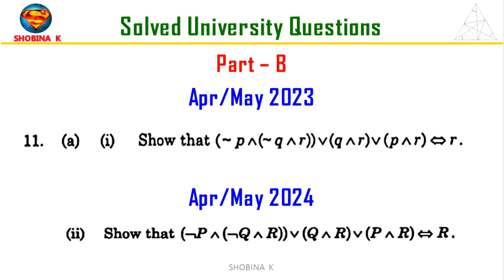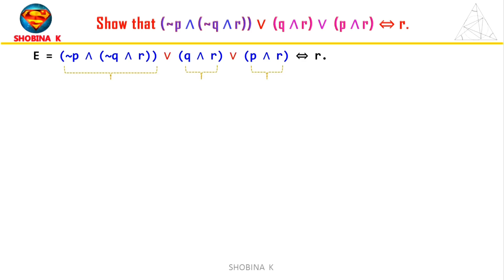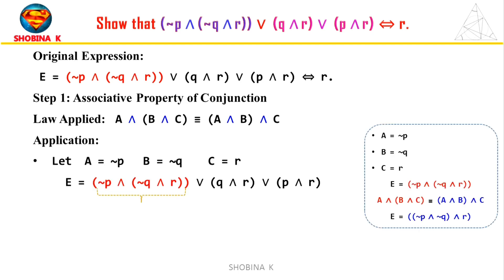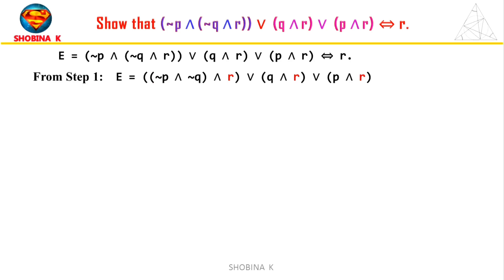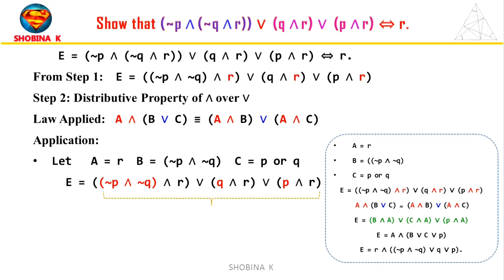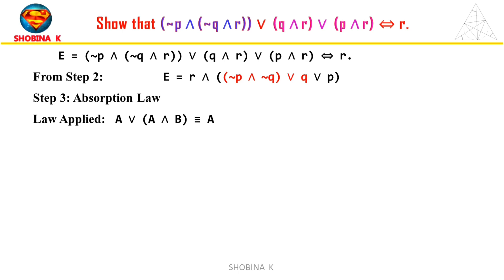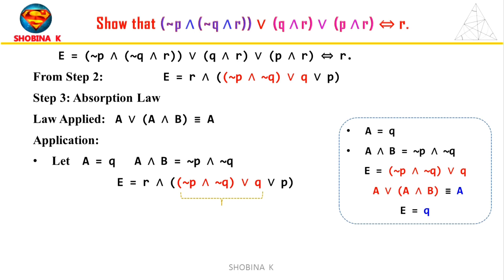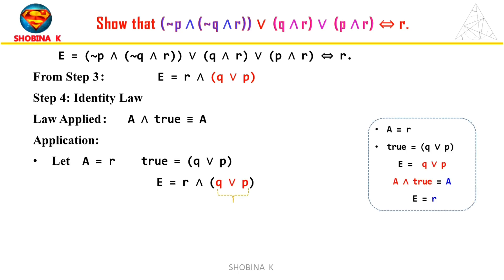MA3354 Show that (~p∧(~q∧r))∨(q∧r)∨(p∧r)⇔r. Discrete Mathematics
Show that (~p∧(~q∧r))∨(q∧r)∨(p∧r)⇔r.
logical equivalence in discrete mathematics
equivalence of formulas
logical equivalence without truth tables
gate computer science
free gate lectures
predicative logic
ma3354 discrete mathematics anna university question
ma3354 discrete mathematics important question
Ma3354
Ma3354
Ma3354
discrete mathematics in tamil
4g silver academy
logical equivalence laws
gate cse preparation